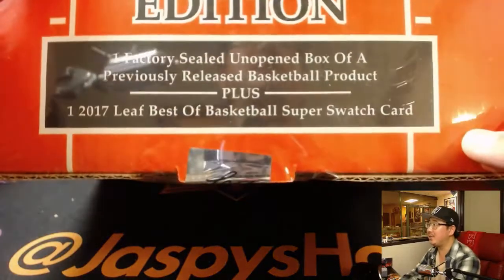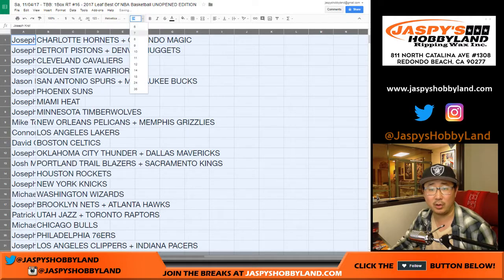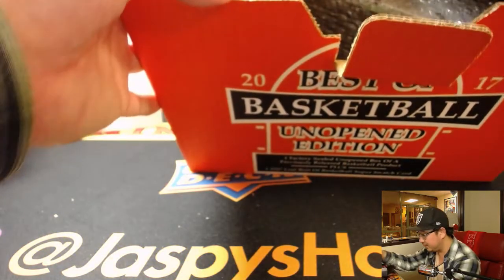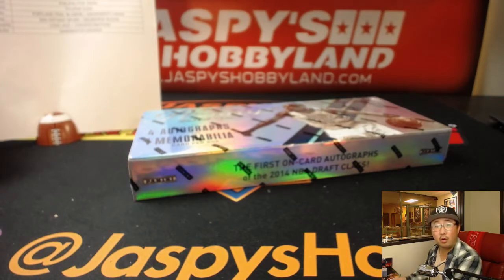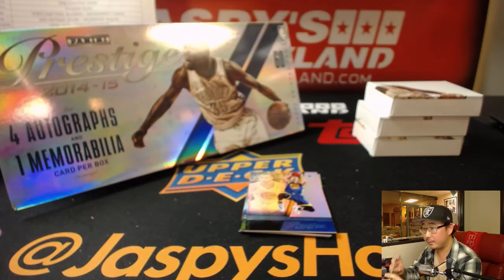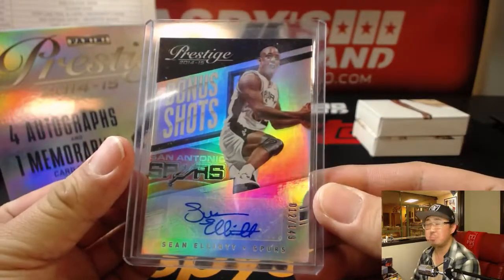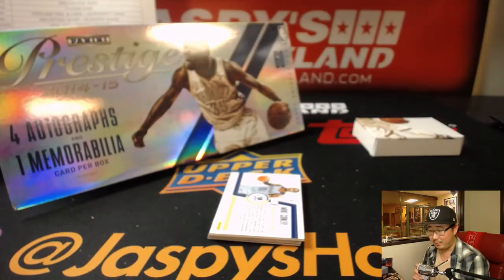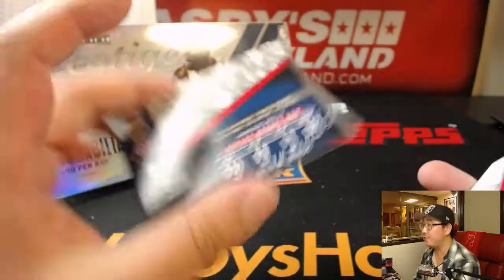Sa, 11/04/17 - TBB: 1Box RT #16 - 2017 Leaf Best Of NBA Basketball UNOPENED EDITION